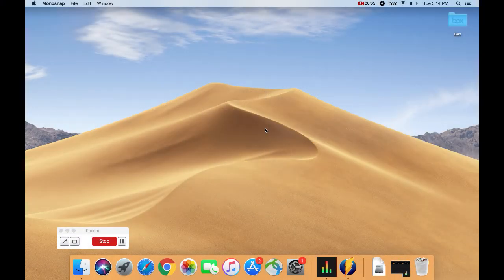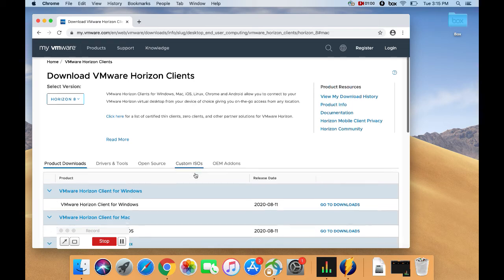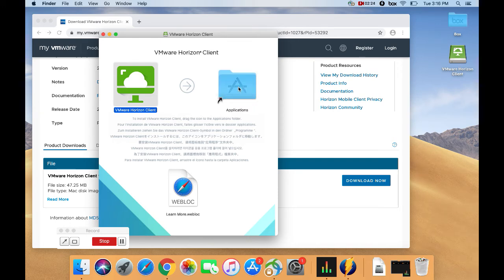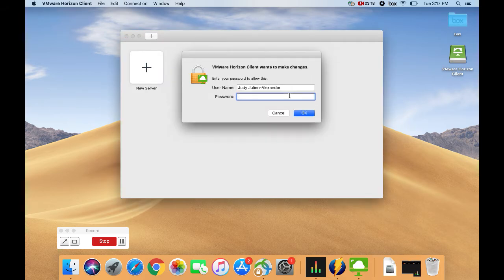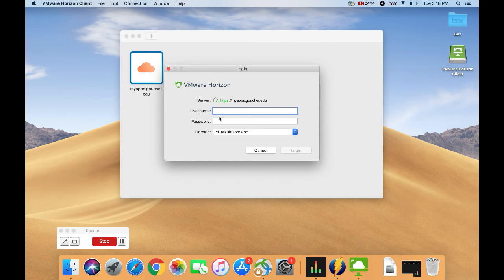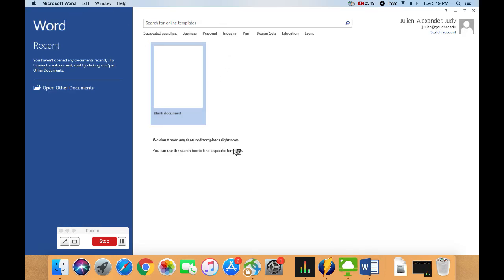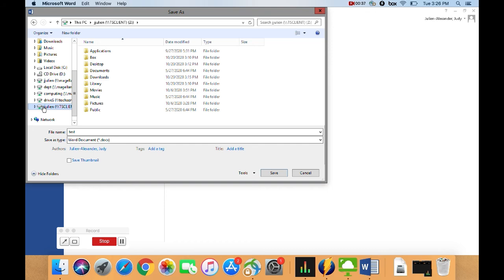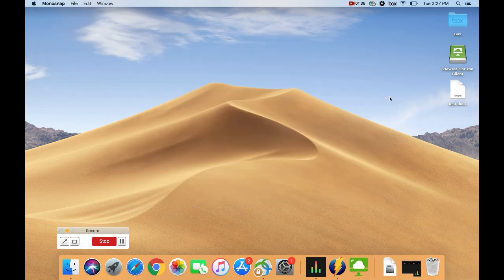Connect to Horizon myApps on Mac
In this video, Judy shows you how to connect to Goucher's Horizon myApps on your Mac to access specialty software such as JMP, SPSS, Matlab, and more.